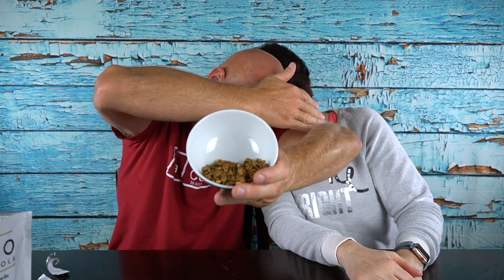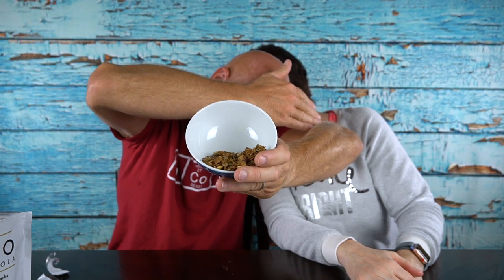Low Karb Keto Nut Granola Review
Low Karb Granola reached out to us and asked us to sample their new product.

2krazyketos is a participant in the Amazon Services LLC Associates Program, an affiliate advertising program designed to provide a means for sites to earn advertising fees by advertising and linking to amazon.com.